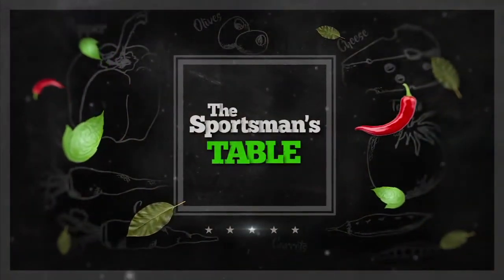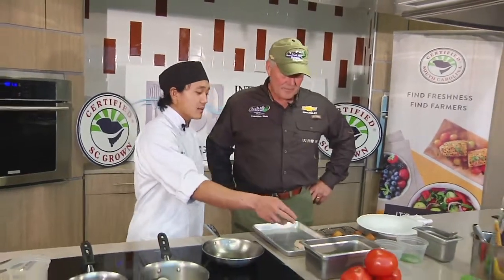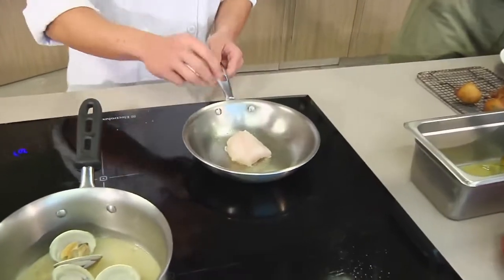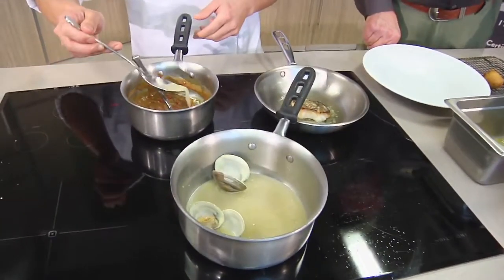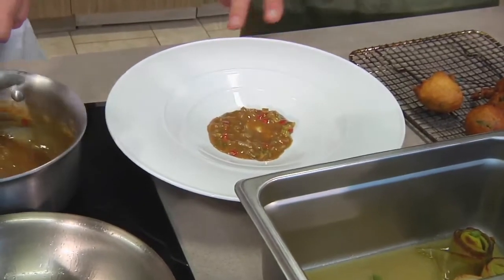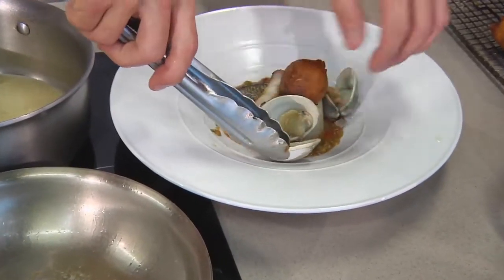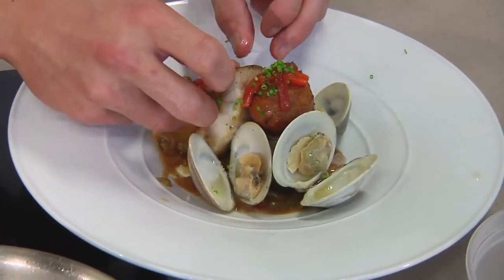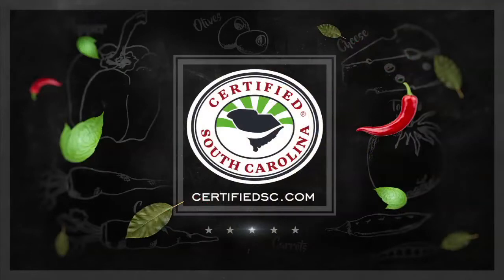Black Sea Bass | The Sportsman's Table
International Culinary Institute of Myrtle Beach Student Chef, Charlie Unger demonstrates his recipe for Black Sea Bass, Leek Hushpuppies, Andouille Sausage and Local Little Neck Clams.